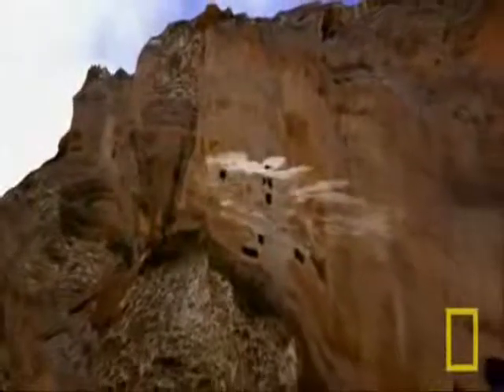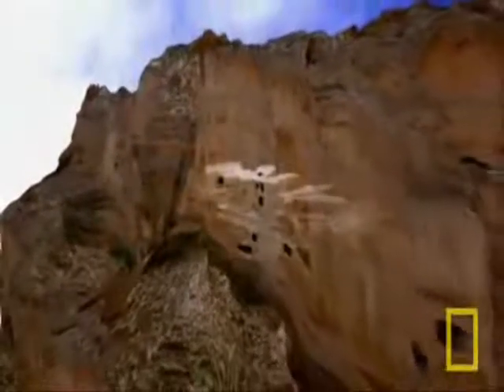CUEVAS NEPAL 3D (max 500 aC a S XII-XIII )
EXTRACTO DE National Geographic Live! - Sky Caves of Nepal, Part 1 The Climber